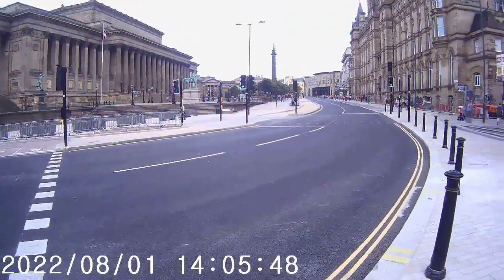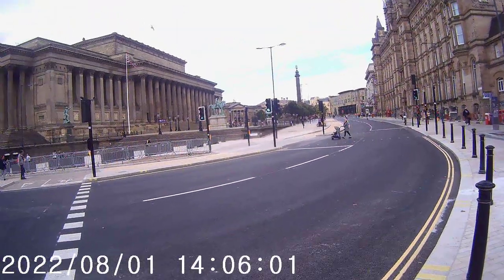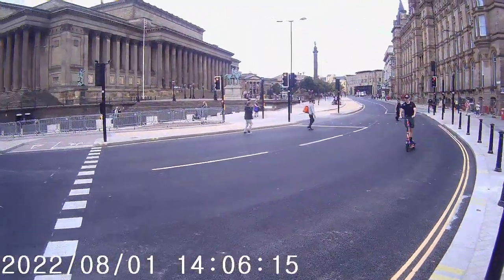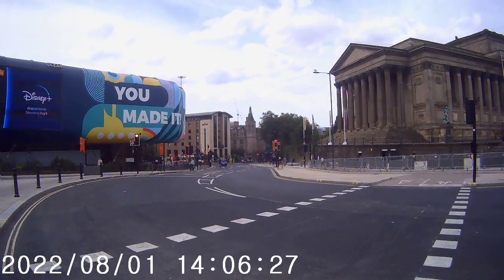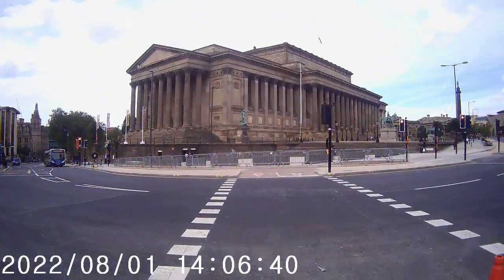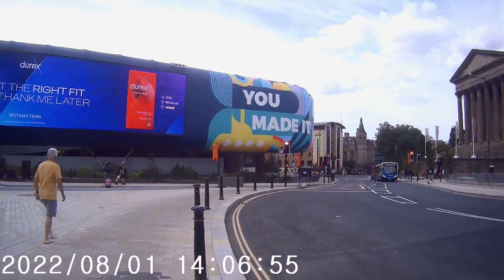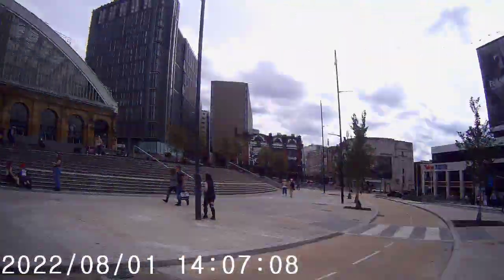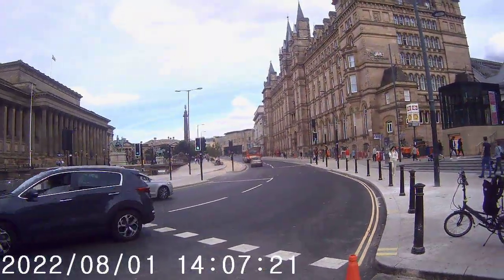LONDON ROAD AND LIME STREET LIVERPOOL.CRAP JUNCTION DESIGN AUGUST 1 2022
August  1 2022, the first day of opening this mess of a junction,  so we ride down London rd, to  where we stop in the advanced stop line box for cyclists =ASL, or as  drivers see it just a few more feet closer to destination,  we wait for the small cycle pictogram to ilimuninate before we cross   the junction onto the new yellow brick road cycle lane, vehicles may be overtaking and  be turning left, they do from experience of this junction before it was  re moddelled with white  safety paint.

Note the 2  cycle pictograms painted on the road, one looks to send you on road down Lime street  and the other  coontra flow agianst traffic  again onto lime street.

This is a major bus route, and kindy ARRIVA BUSES have been on strike  so a lot less buses turning left accrosss the cycle lane, its going to feature  many times in the local paper as a  stupidly designed juncion.